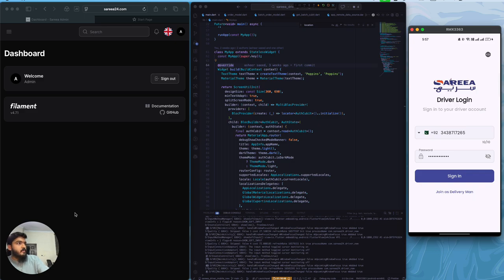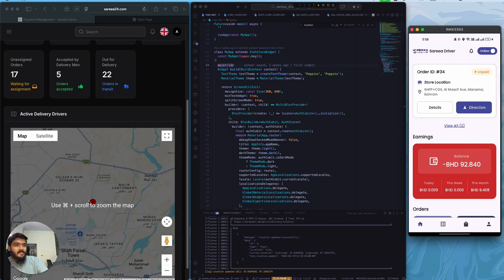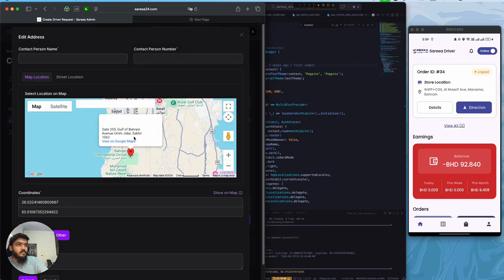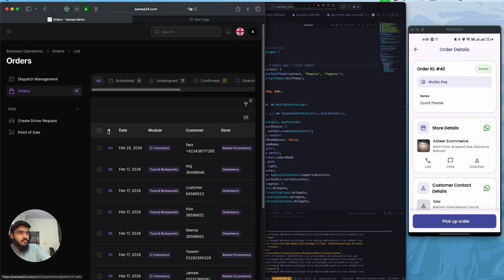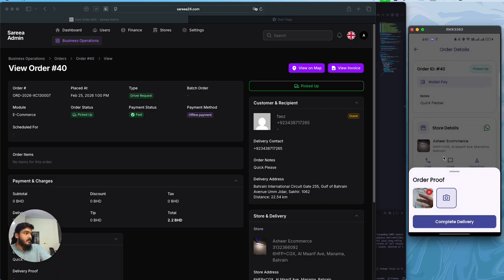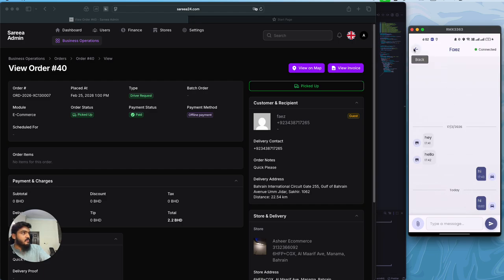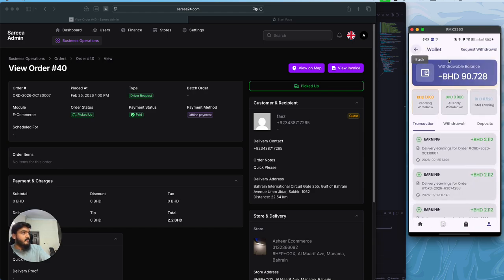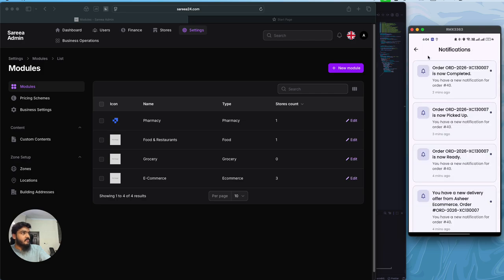How to utilise AI the right way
In this video i showcase the driver app + Laravel-Filament Admin Panel.The whole system comprises of driver+customer+store app and Laravel-Filament Admin Panel

App made in Flutter